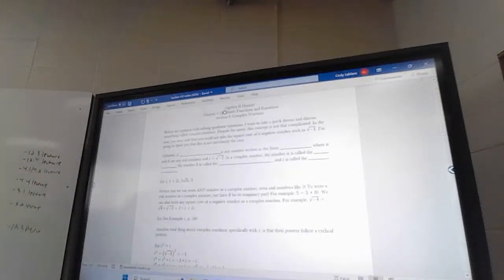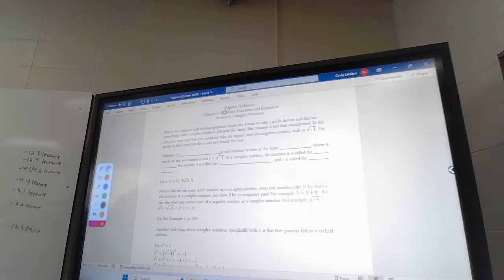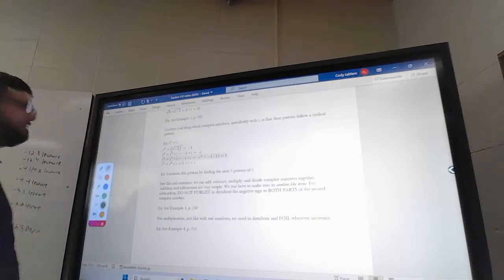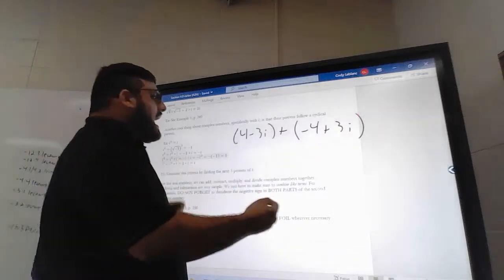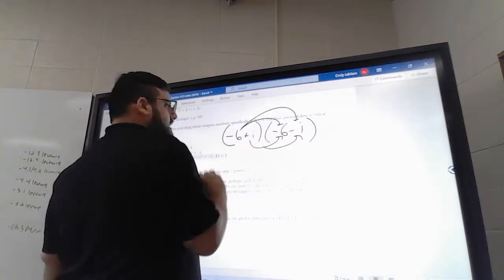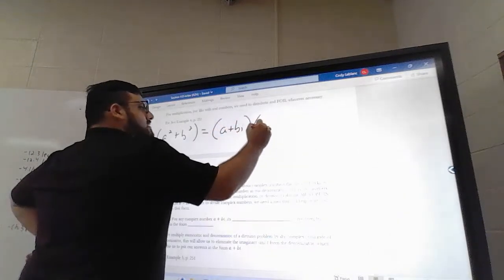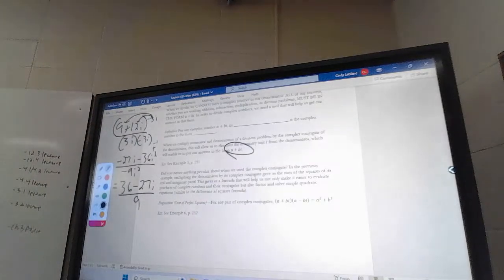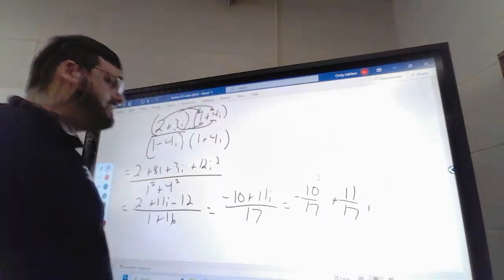Algebra II Honors Section 4.8 Lecture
Lecture on complex numbers